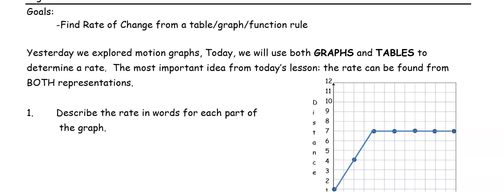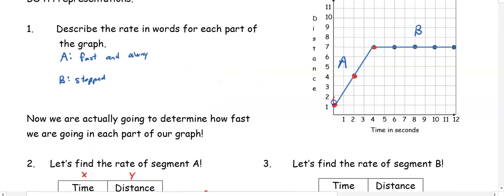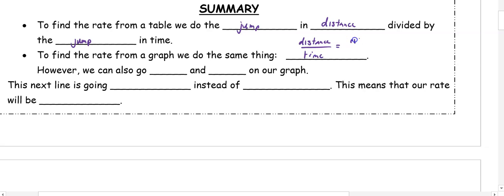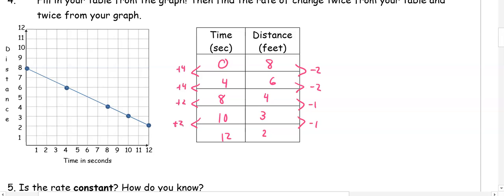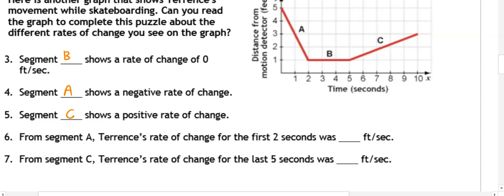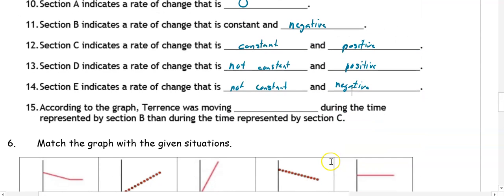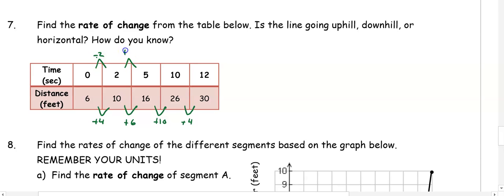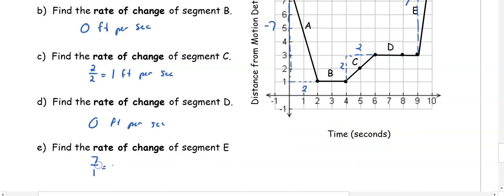U2D8- Finding Rates of Change from Tables & Graphs